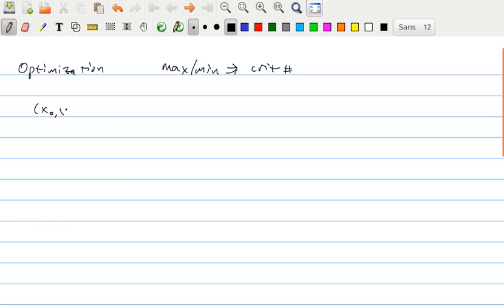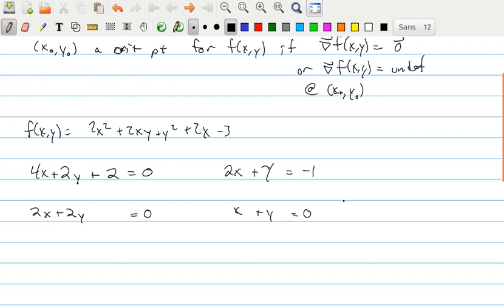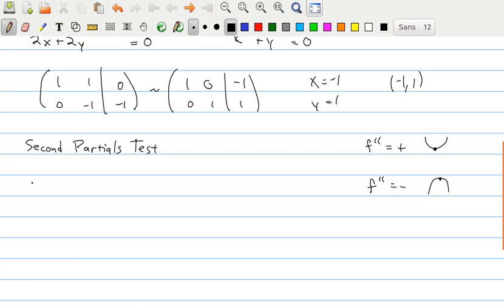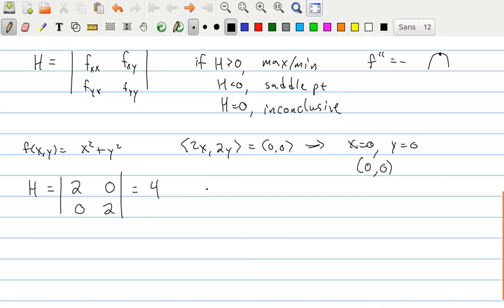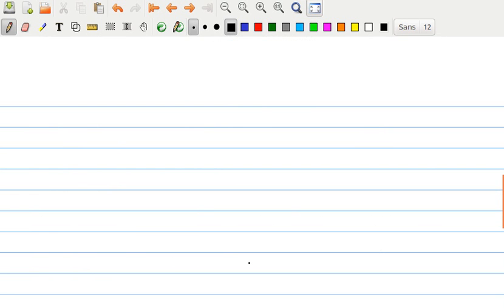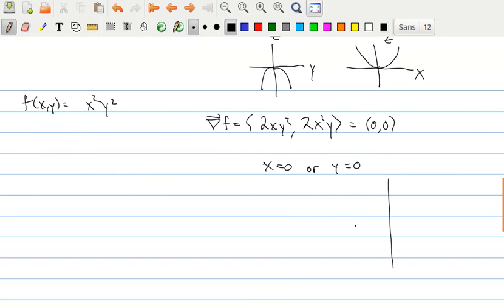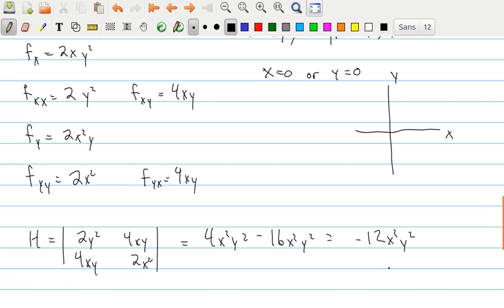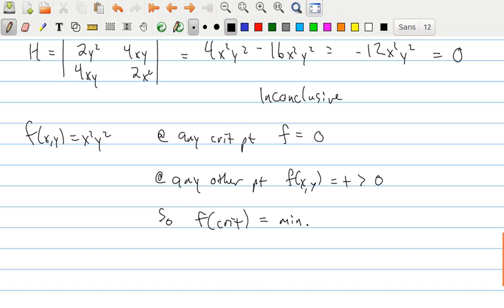Math 210 - Section 13.8